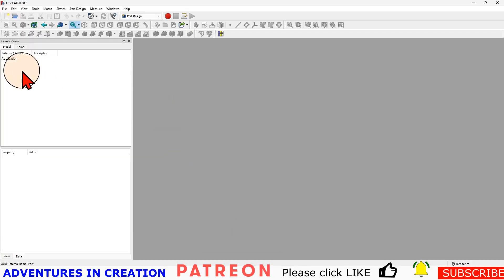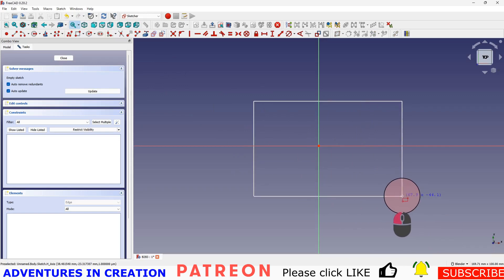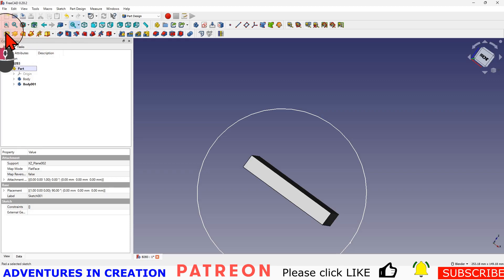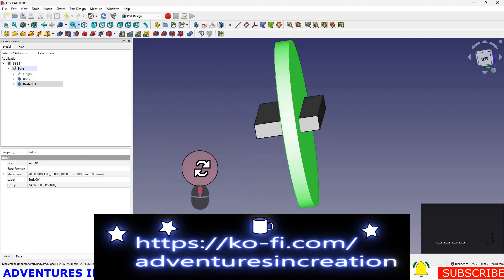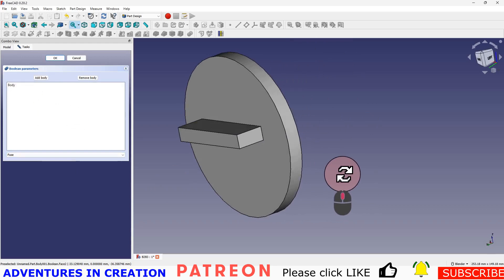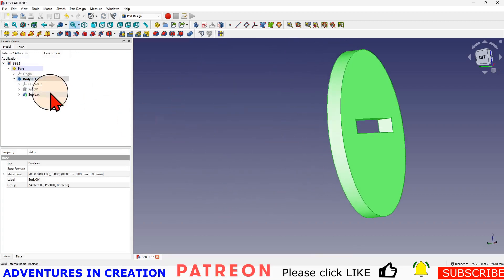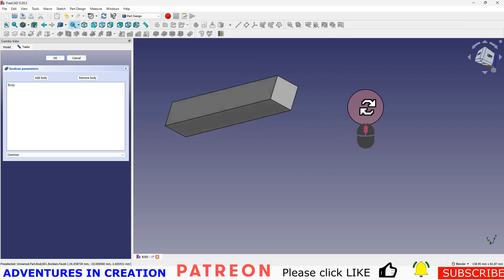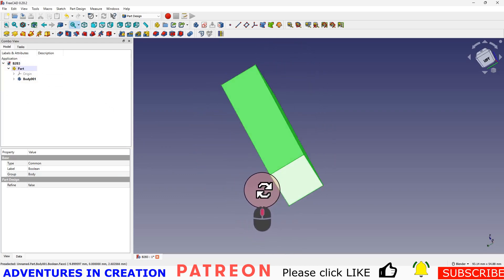Back 2 Basics Number 3 FreeCAD basics freecad cad design makers Boolean Operations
This is the third in a short "back 2 basics" video series. It's intended to get you off the ground if you are just trying FreeCAD for the first time.

3D Solutech Real Black 3D Printer PLA Filament